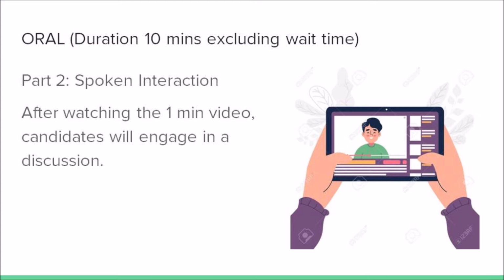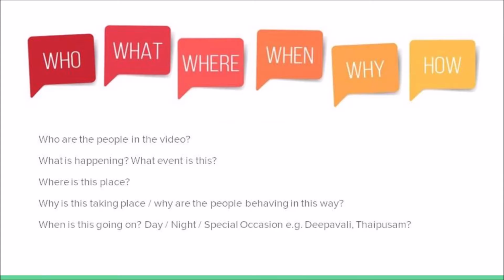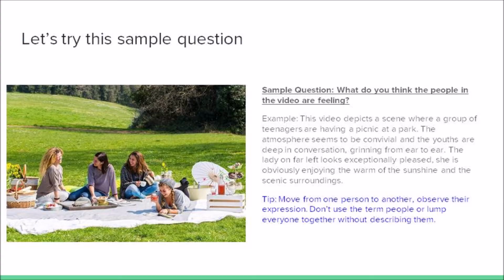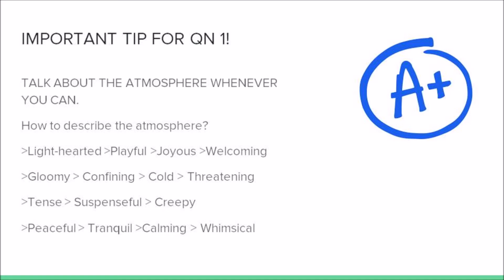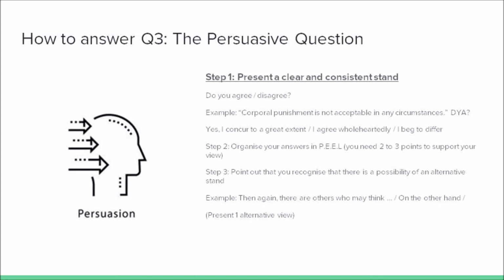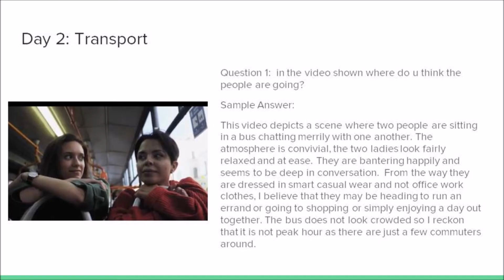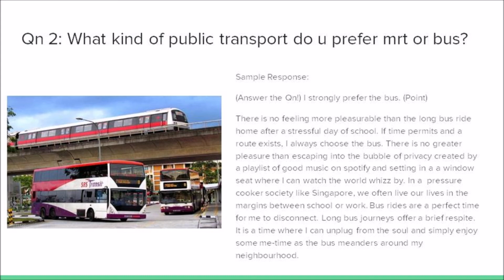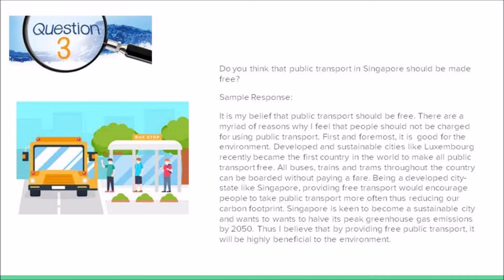O’levels English Oral Spoken Interaction Sample Practice Questions - New Syllabus 1184 (2023)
Oral Communication Part 2: Spoken Interaction
Candidates engage in a discussion with the examiners on a topic based on the same 1 minute clip. In this video, we will look at two themes, particularly transport which has been a regular theme in O'Levels English over the years. for more free notes, exam papers and essays.